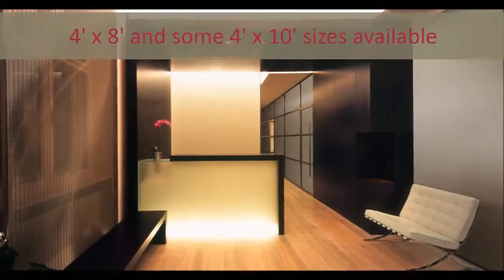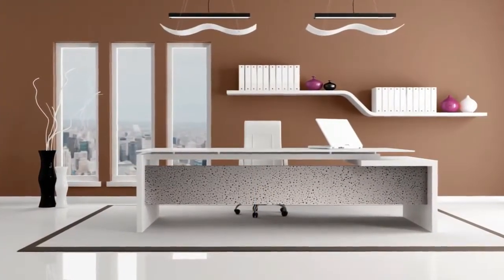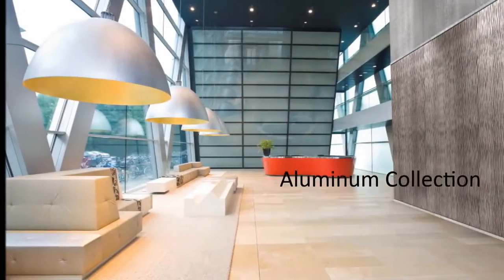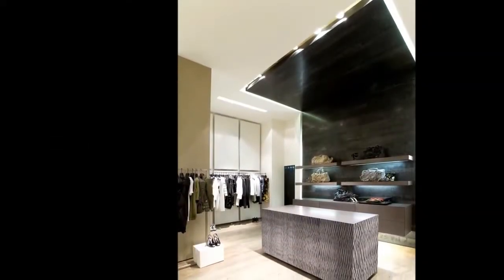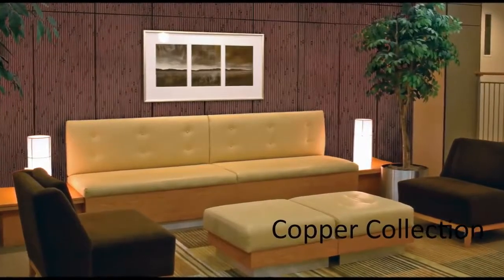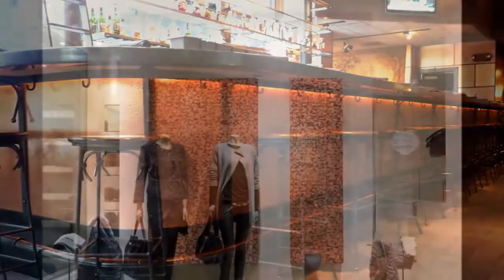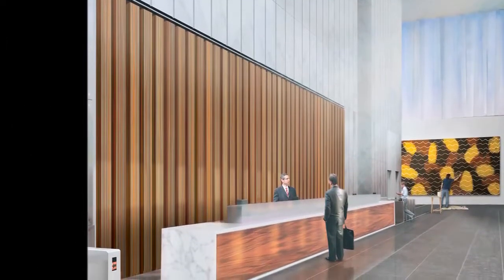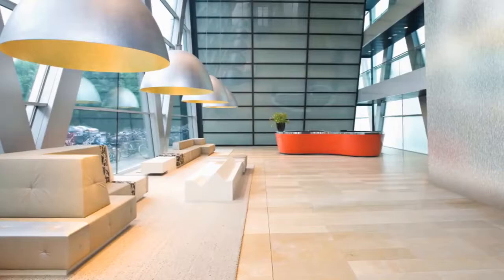NuMetal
NuMetal is a collection of High Pressure Laminates with a thin metal surface and phenolic paper backing.  These HPL's can be used for interior applications like wallcovering, wall panels and ceilings.

NuMetal sheets are usually 4' x 8' in Aluminum, Copper or Real Stainless Steel; featuring embossing, hand painting techniques, etching and other innovative techniques to enhance the look of metals.